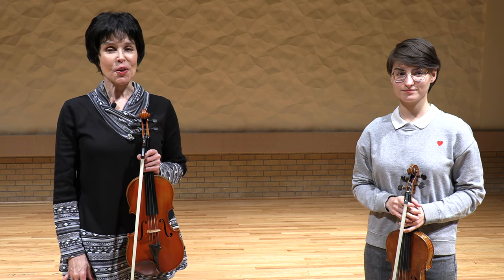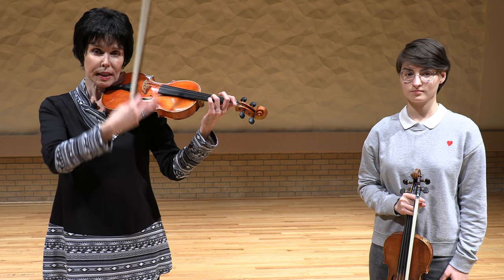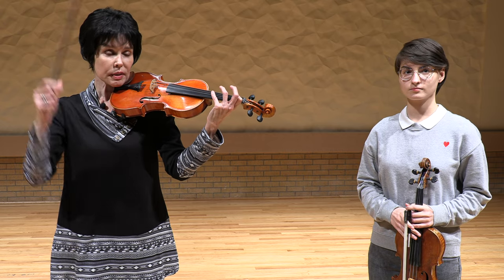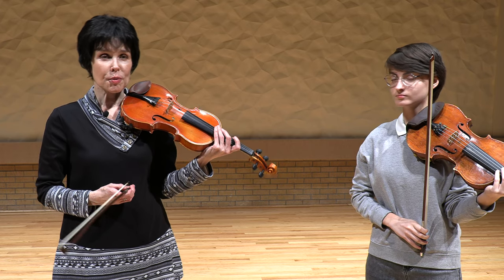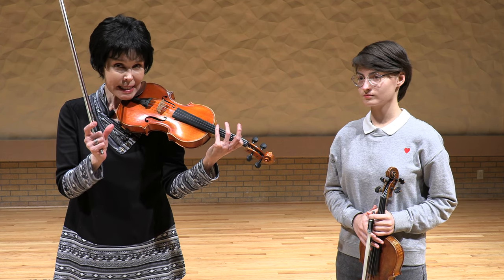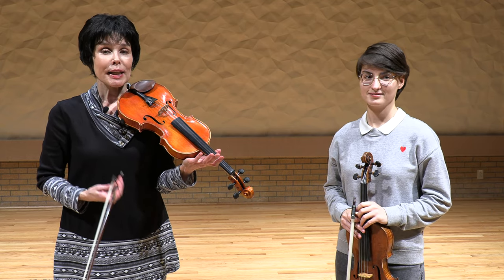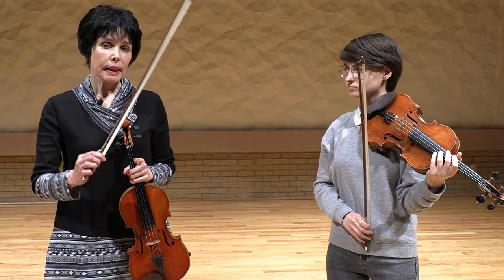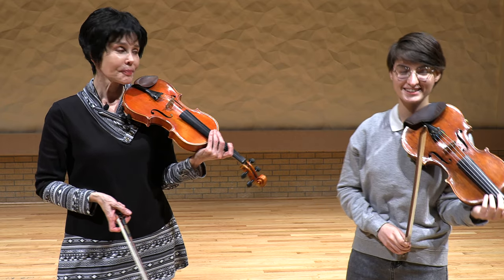Violin Techniques / Artificial Harmonics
Professor of violin Julia Bushkova explains and demonstrates artificial harmonics with the help of her student Polly Klein.